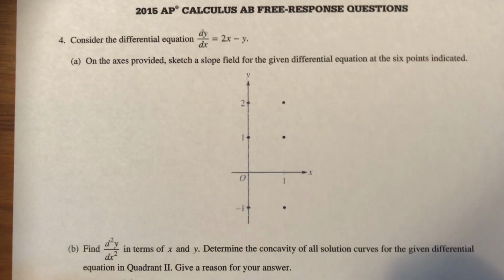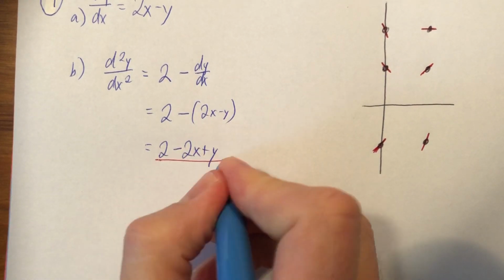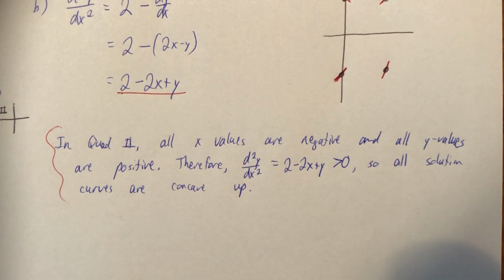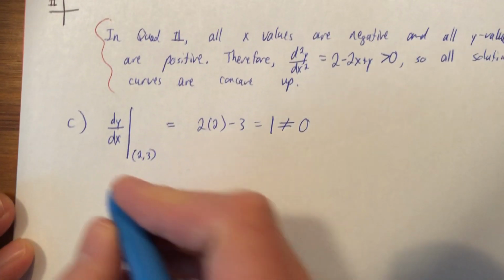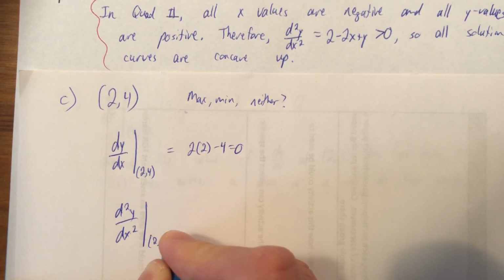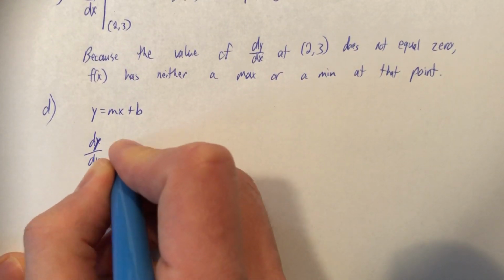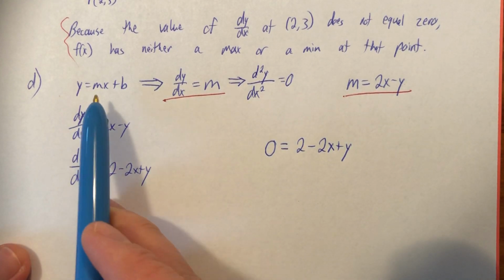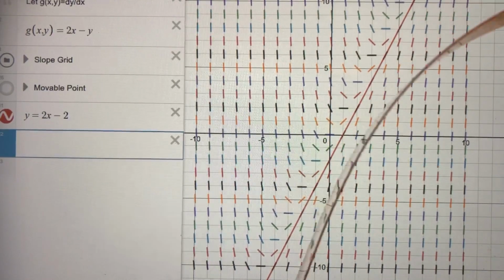2015 AB Free Response #4